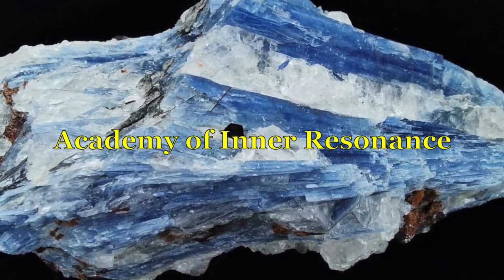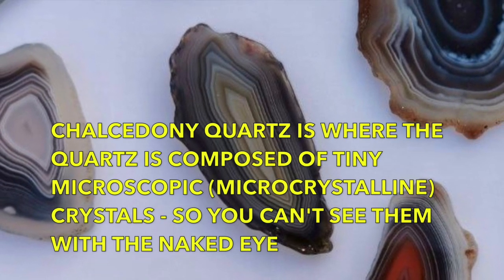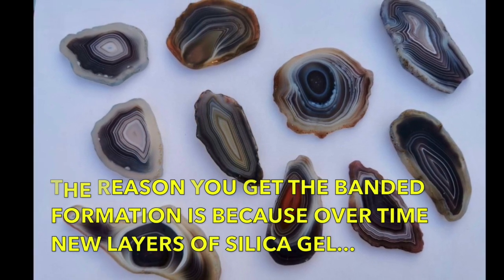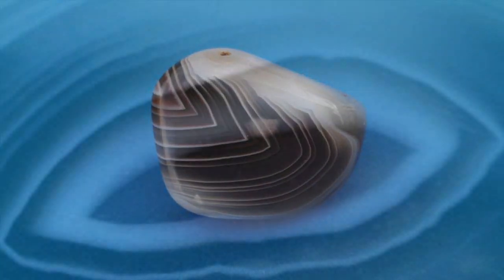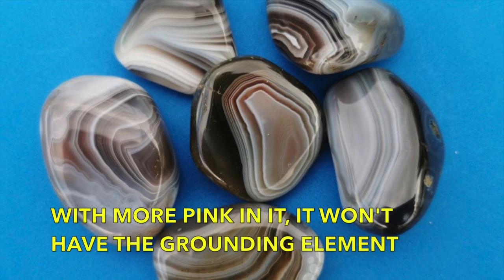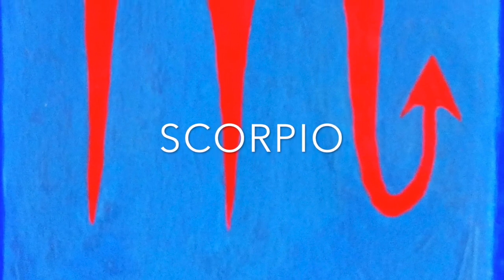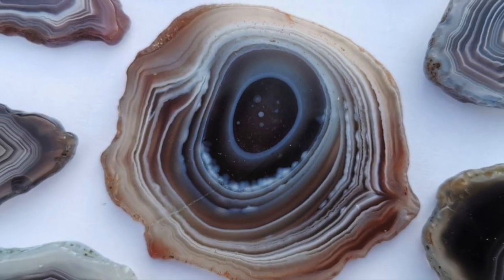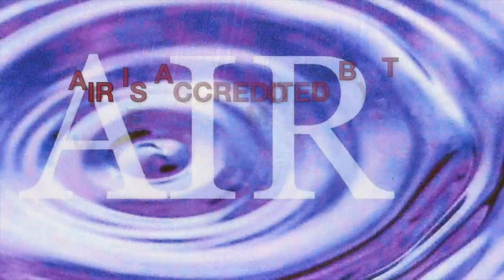Botswana Agate Healing Crystal - Clearing Outworn Patterns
This video is about the crystal Botswana Agate and how it can be used for healing purposes.
Botswana Agate - energetic properties, scientific, historical, where to use in the energy field, astrology, and how to use in daily life
by Academy of Inner Resonance (AIR)
School website for courses, talks, blog, online events: